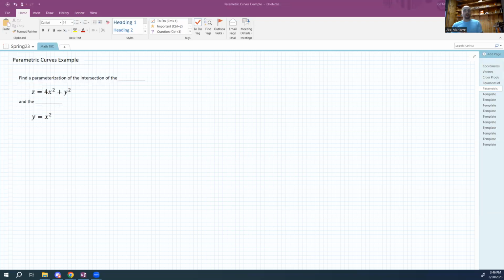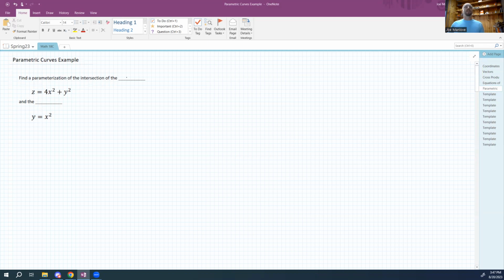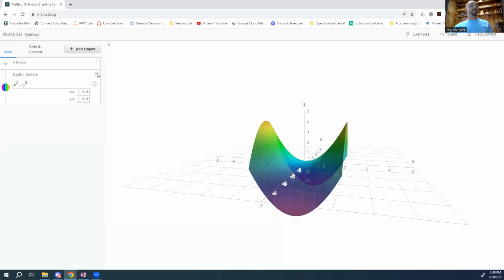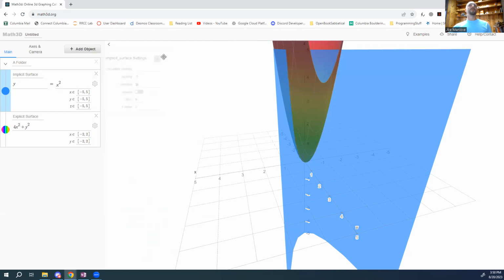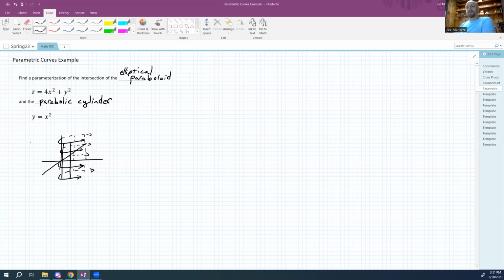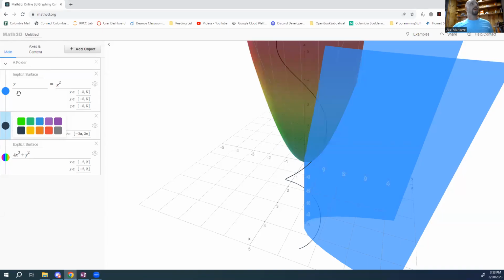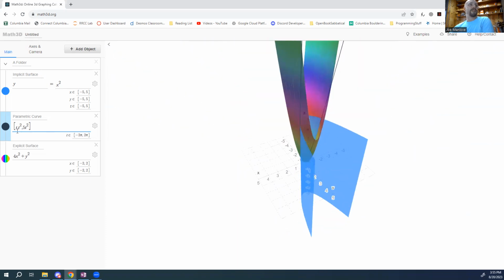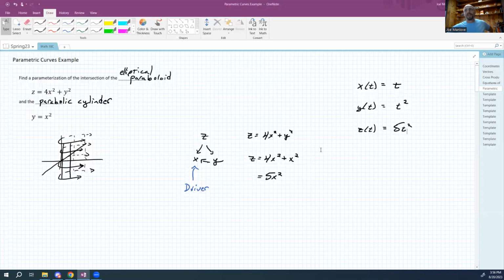Curve of Intersection Example